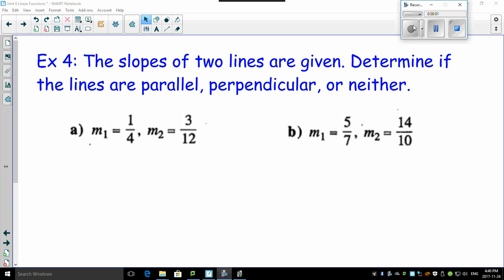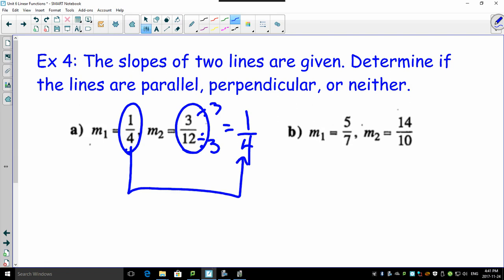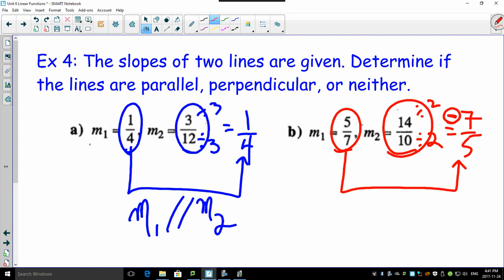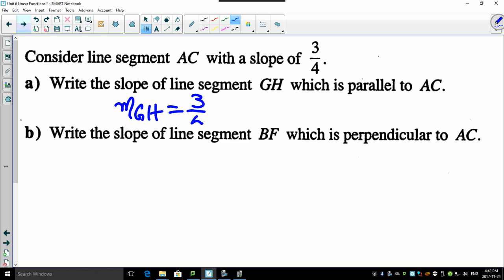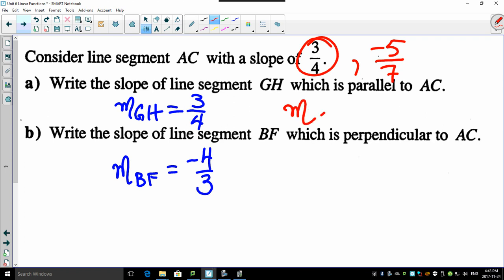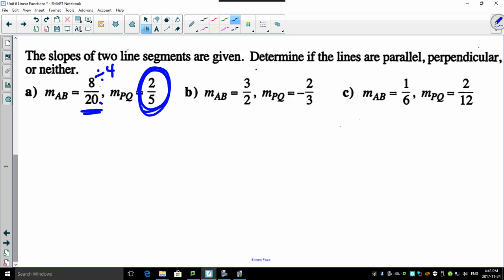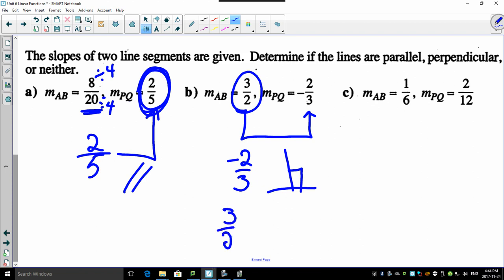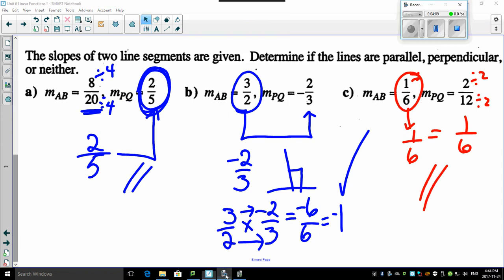Unit 6 2 3 Parrallel and Perpendicular Together